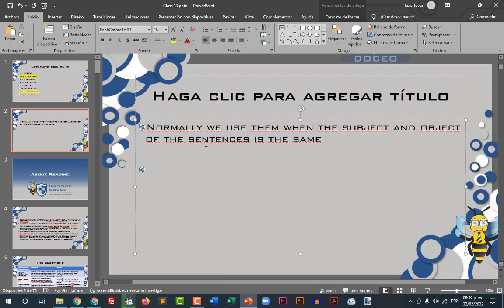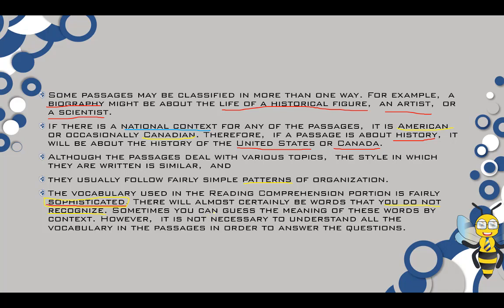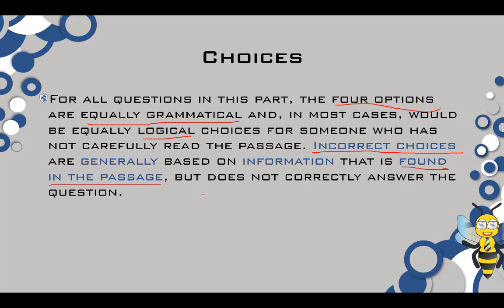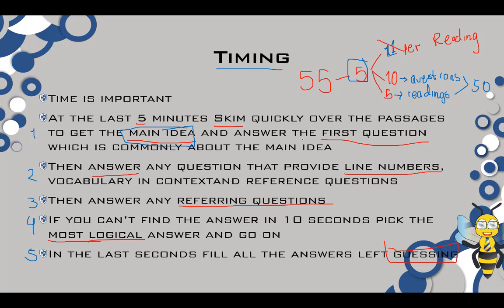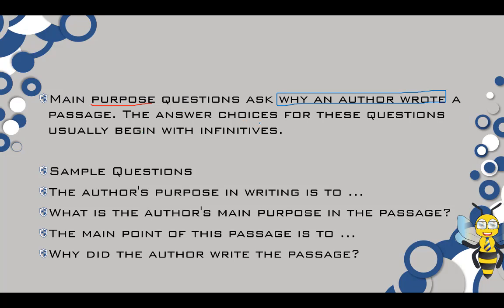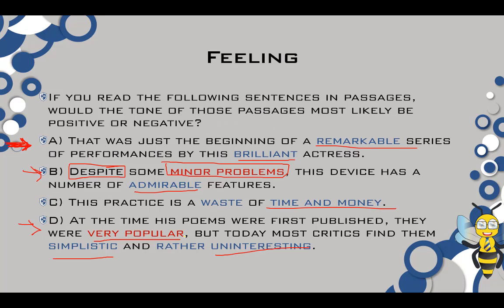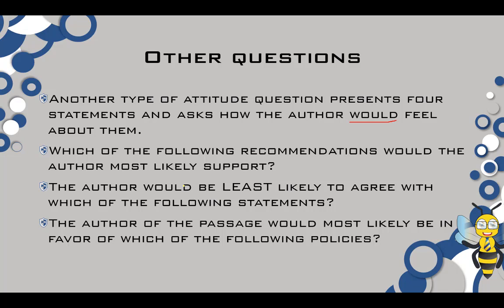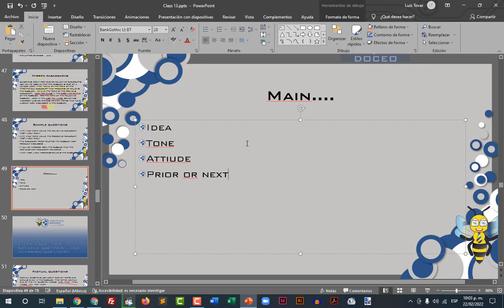TOEFL Preparation 13